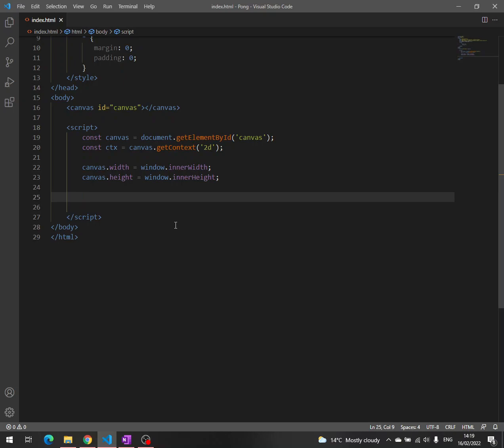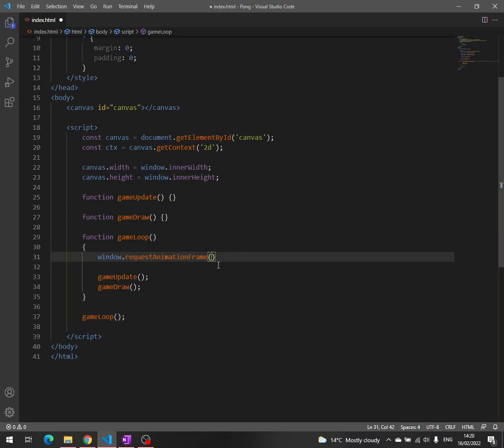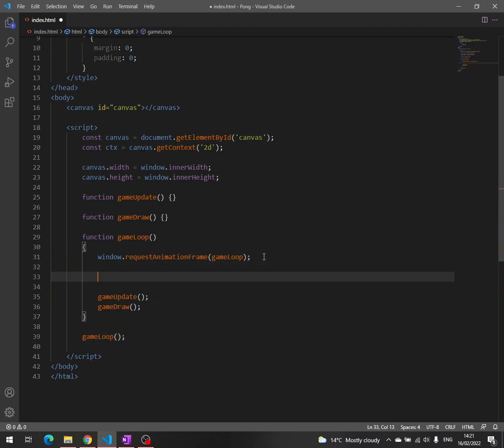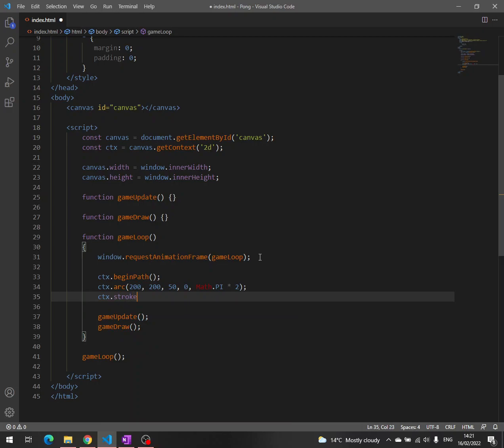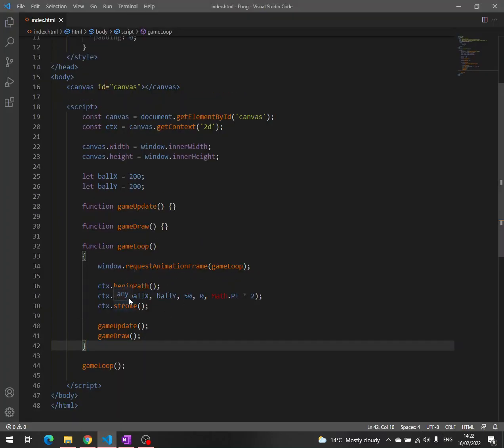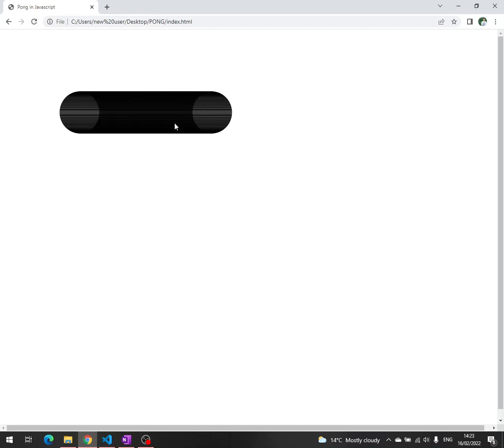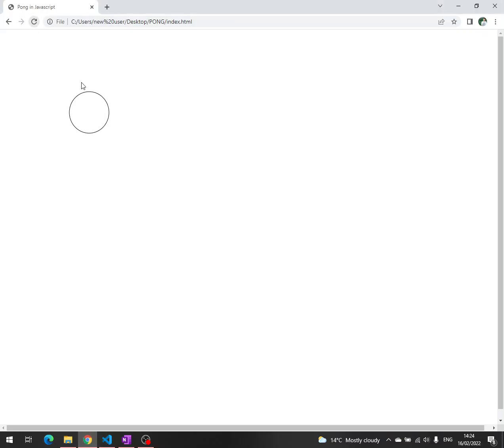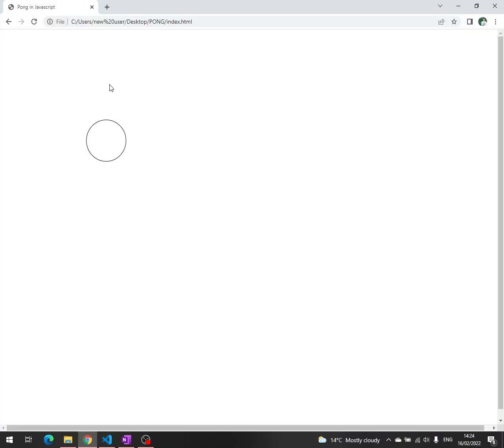The Pong game in Javascript 03 - Animating the Ball